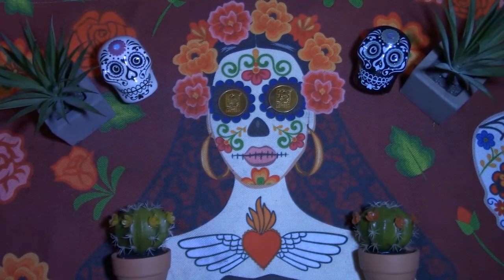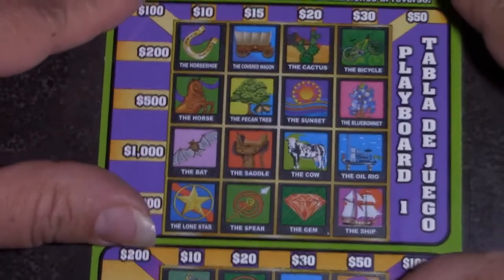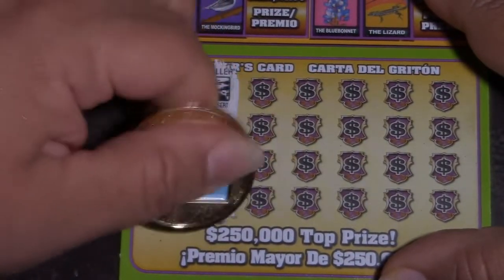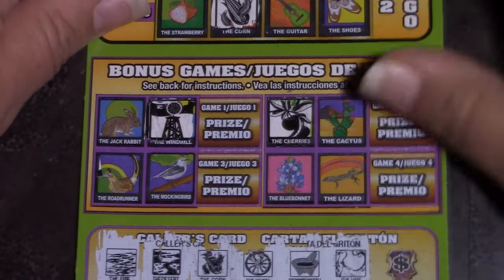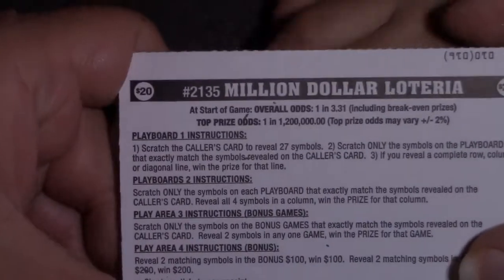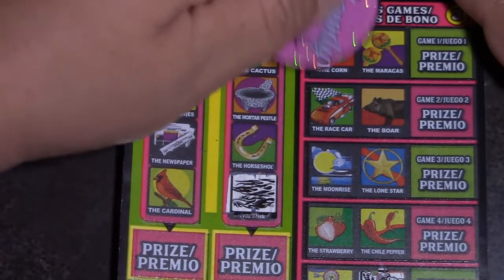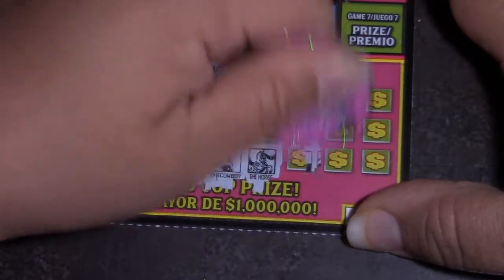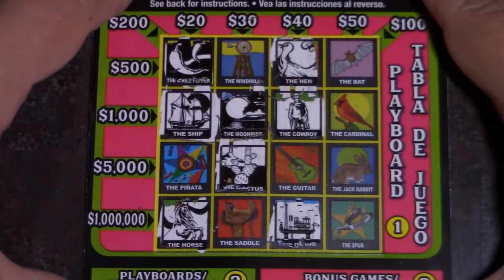Got Us Going Crazy!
THEV3 Fam Bam! on the HUNT for a BIG WIN in "SUN CITY" EL PASO, TEXAS, one LOTTERY TICKET at a time.